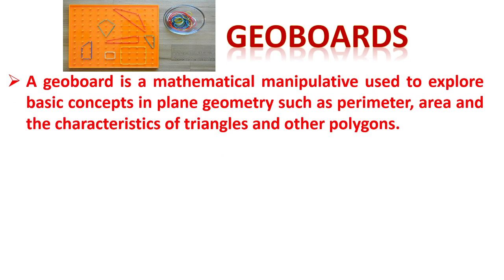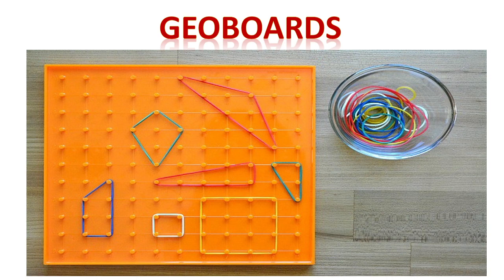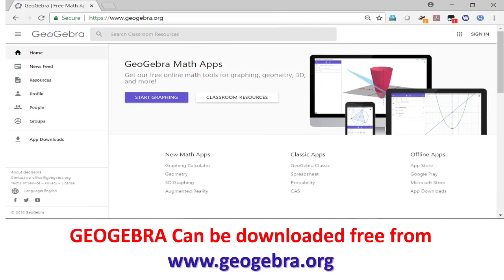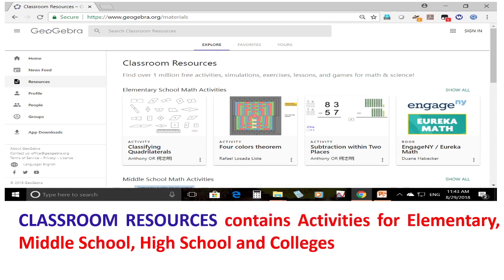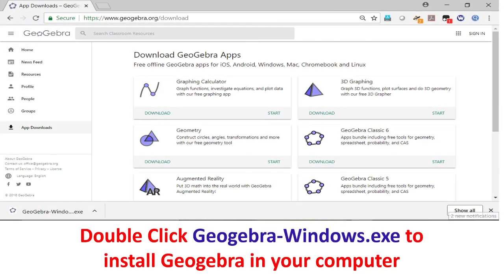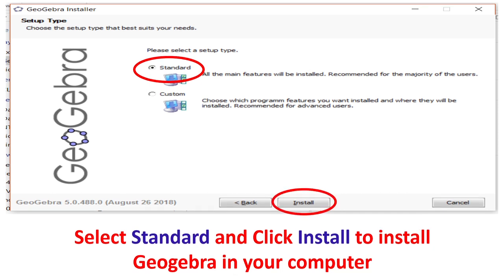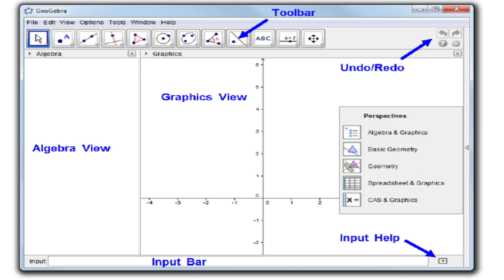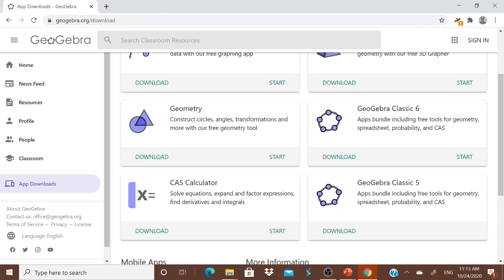Introduction to GeoGebra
Video series on 'Let's learn to lead' by M Srinivasan, Training Associate (Maths), KVS, ZIET Mumbai
Topics
1. Introduction to GeoGebra
2. Steps to install GeoGebra